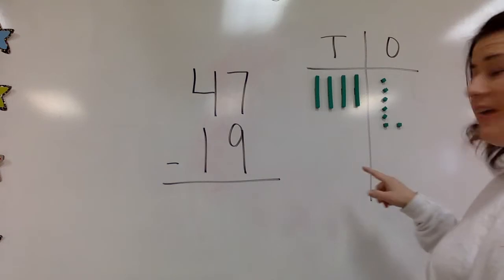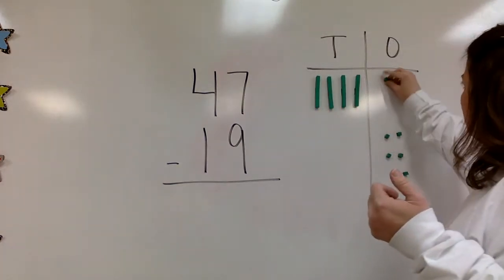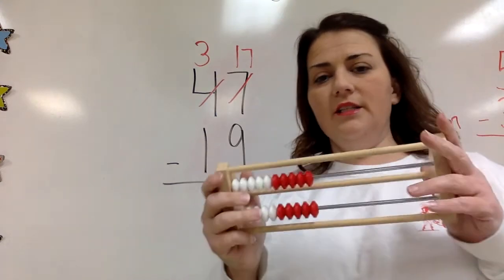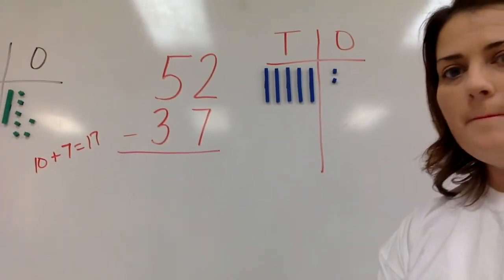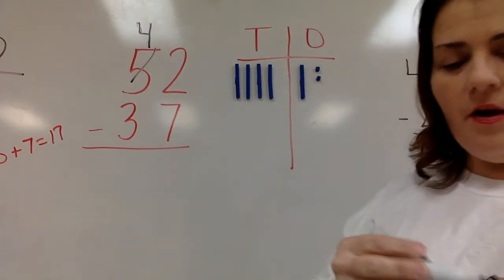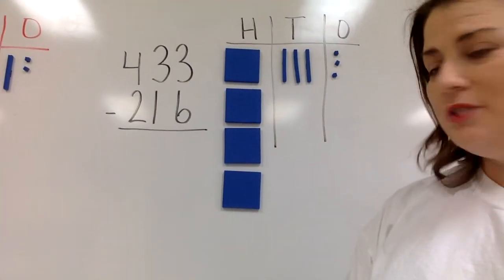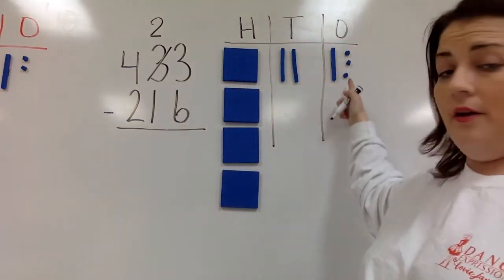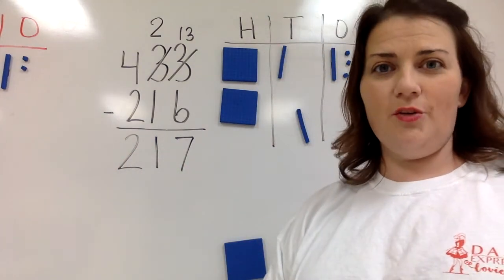Subtraction with RG Review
2 and 3 digit with Regrouping